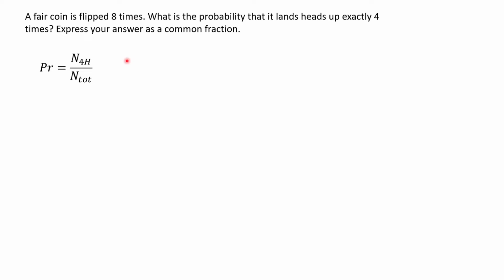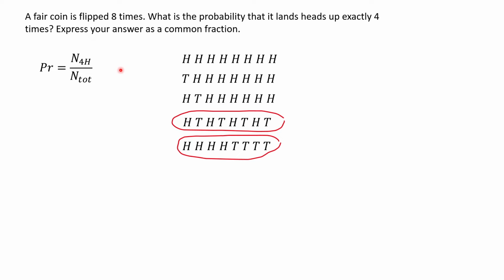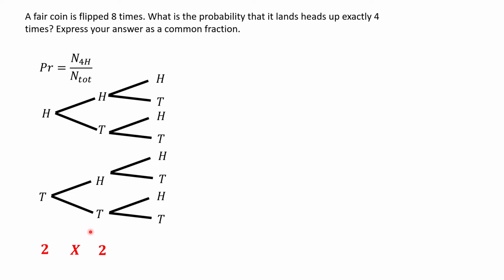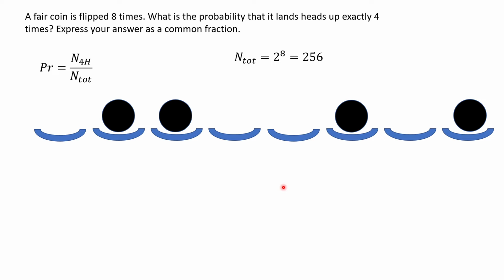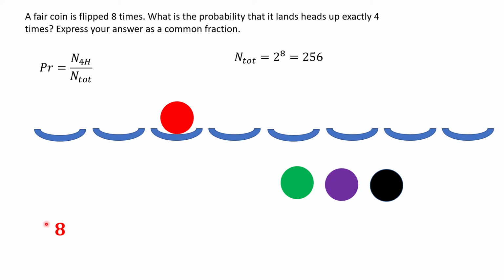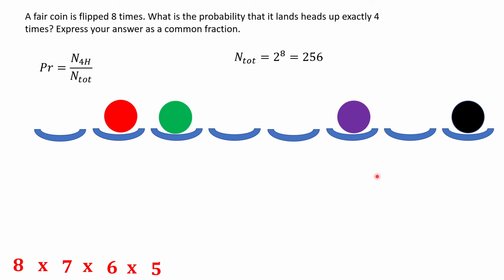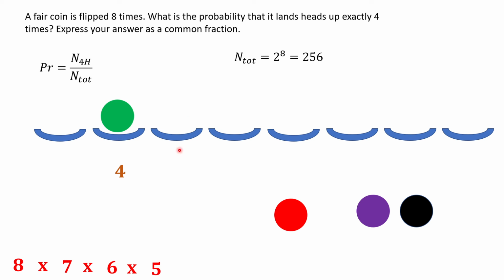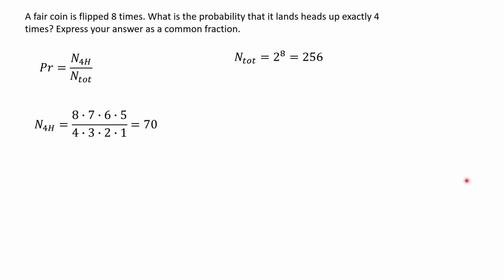Mathcounts: flipping a coin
Find probability of having 4 heads in 8 flips.